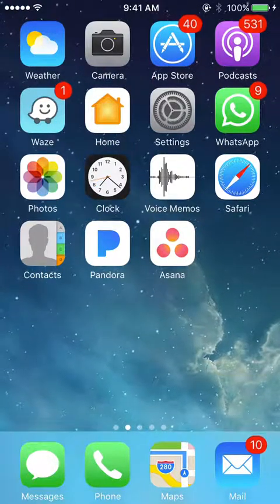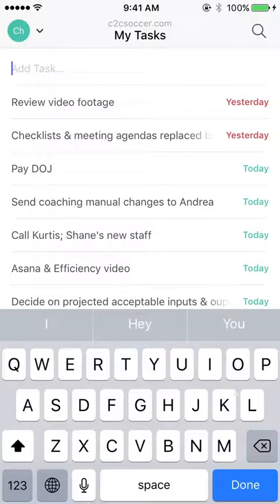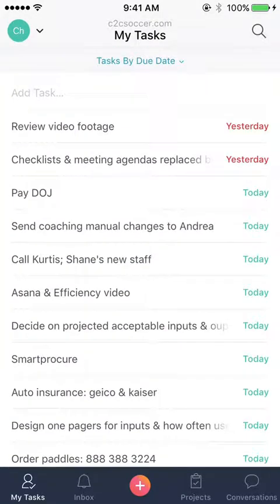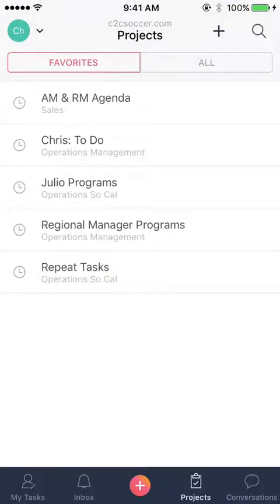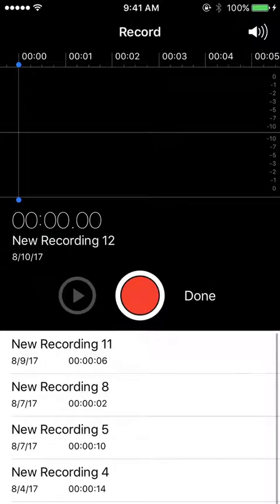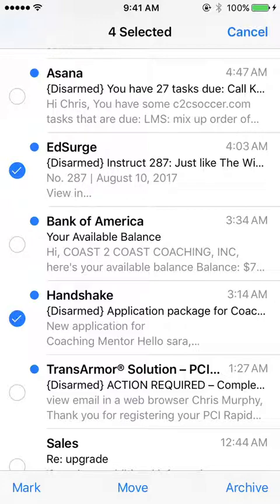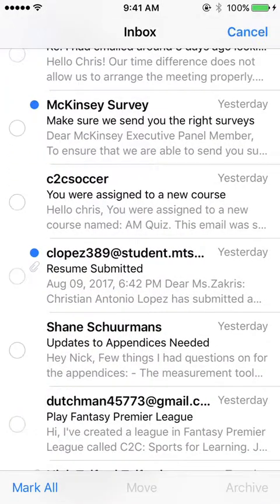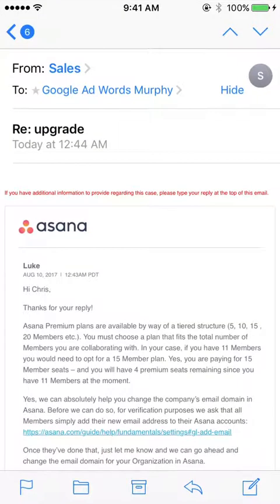Iphone efficiency final